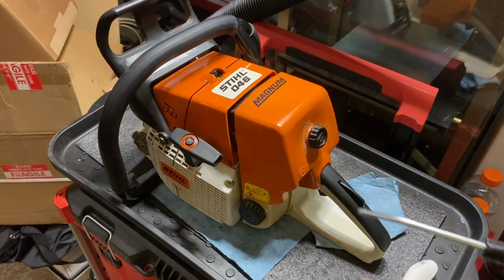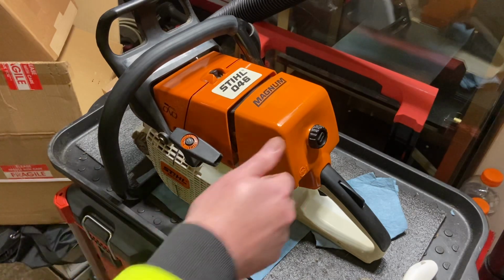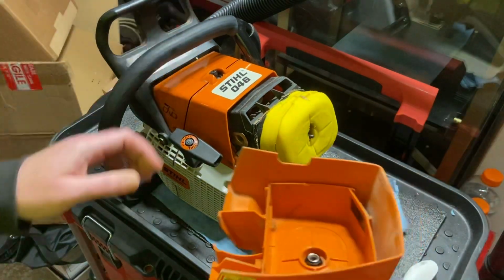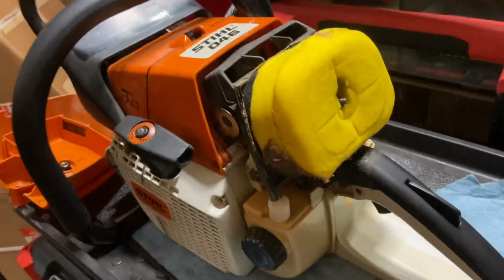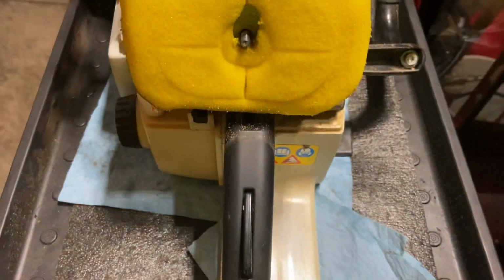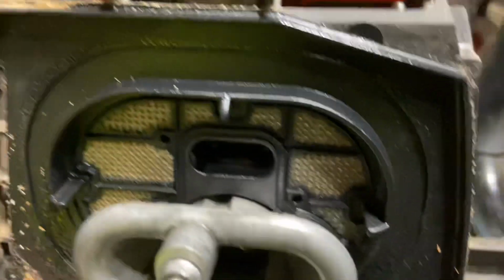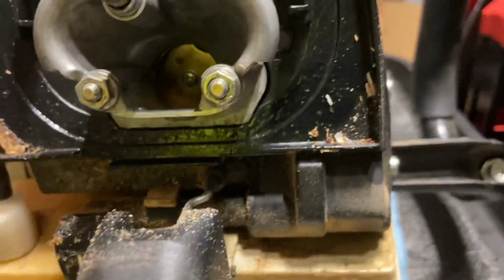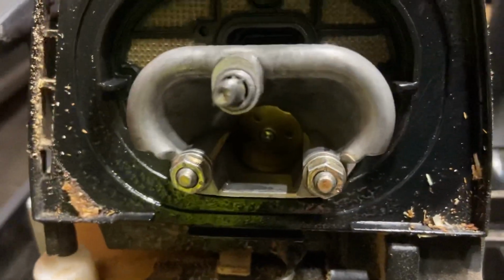Egan Stihl Chainsaw Foam Air Filter Kit - Update